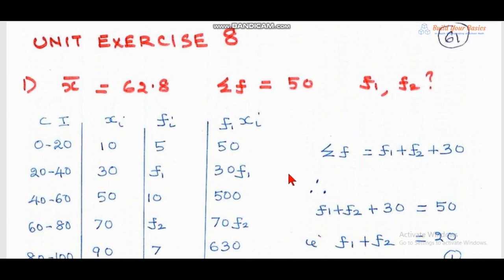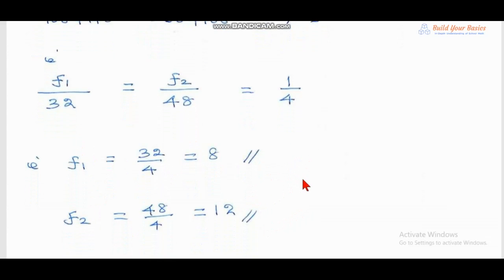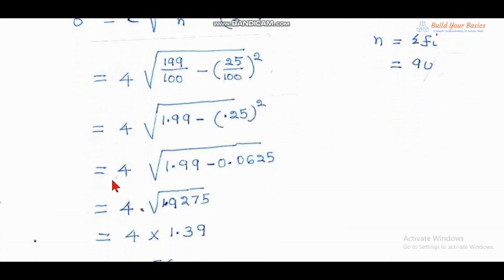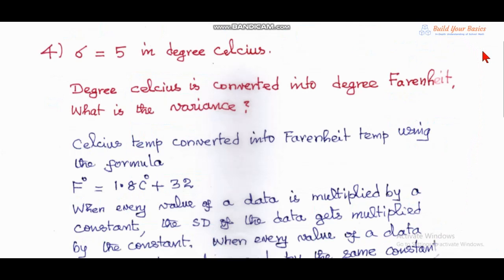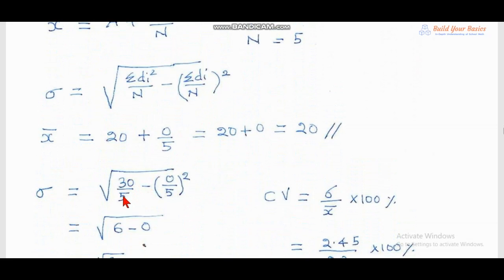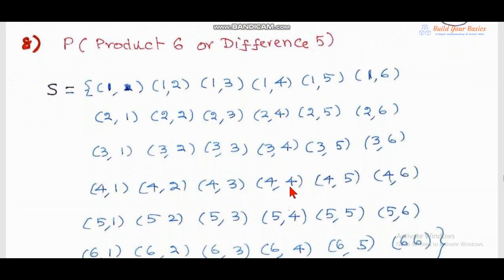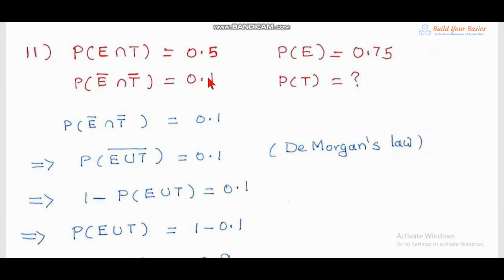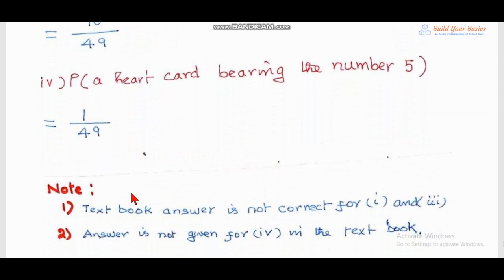10th Samacheer Maths TN New Syllabus Chapter 8 - Statistics & Probability (Unit Ex)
Click on the below time link to go directly to the specific question

Question 1 -   0:03
Question 2  -  7:09
Question 3  -  13:58
Question 4  -  19:46
Question 5  -  21:45
Question 6  -  24:18
Question 7  -  29:38
Question 8  -  32:07
Question 9  -  34:55
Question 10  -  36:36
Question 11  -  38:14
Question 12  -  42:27